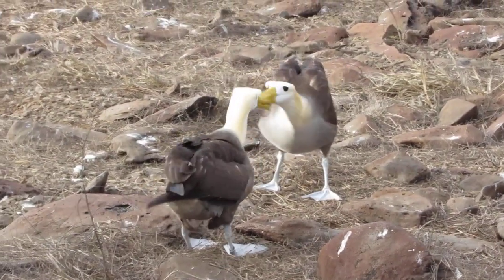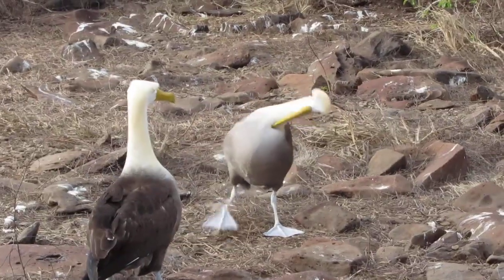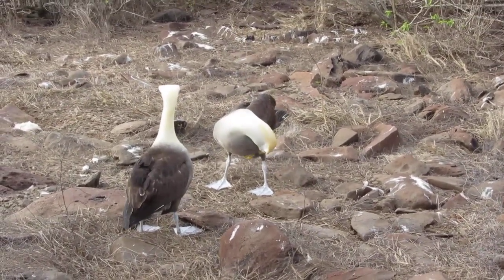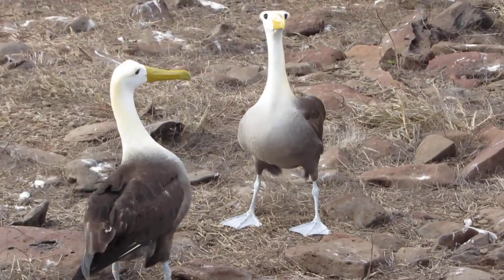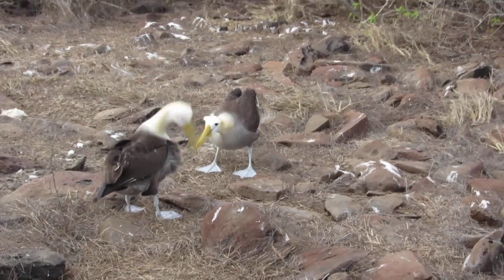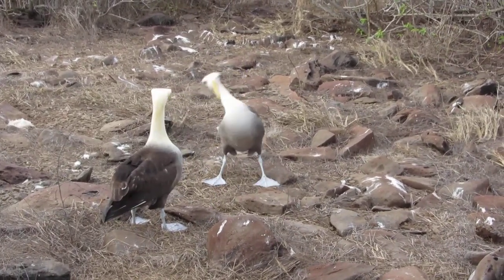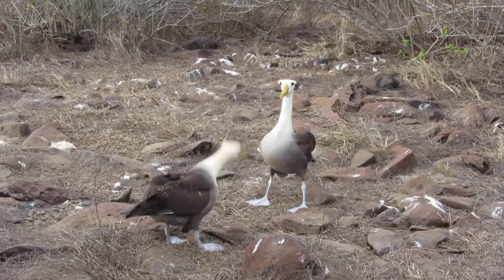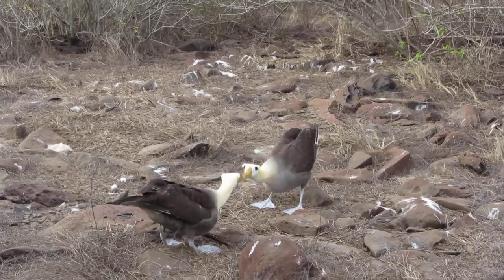Mating ritual of a waved albatross couple, Galápagos Islands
Taken on Española Island (Hood Island) in August, 2011.